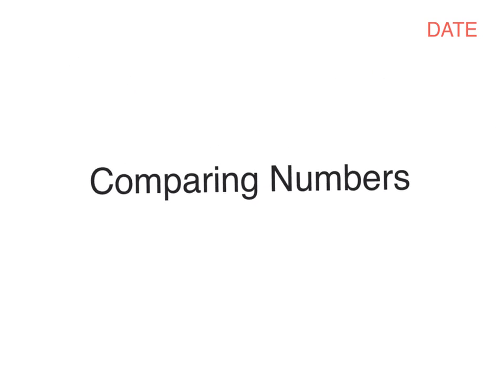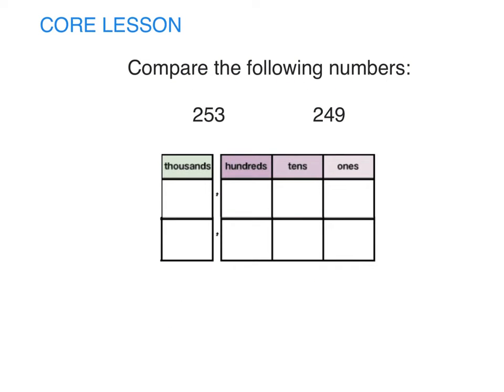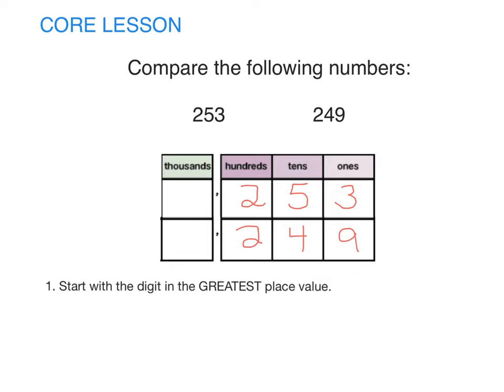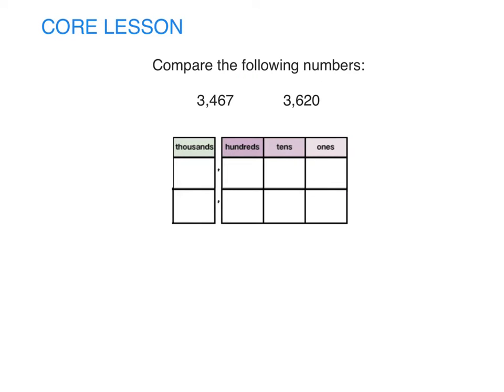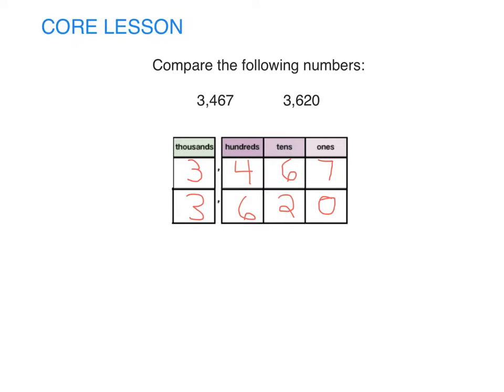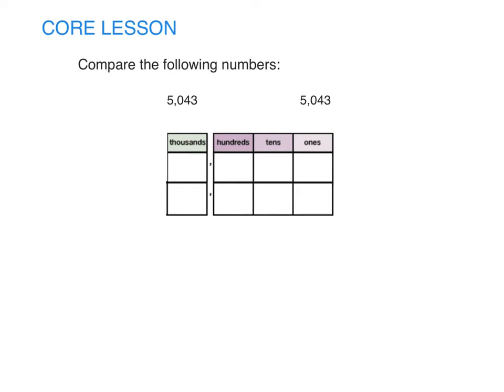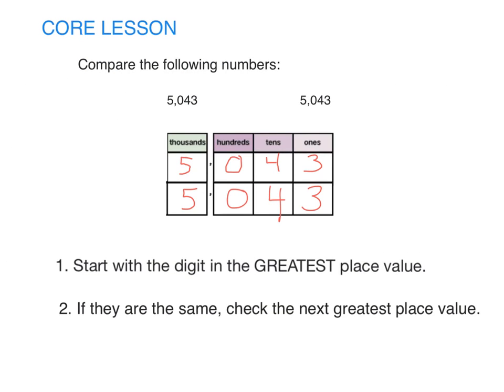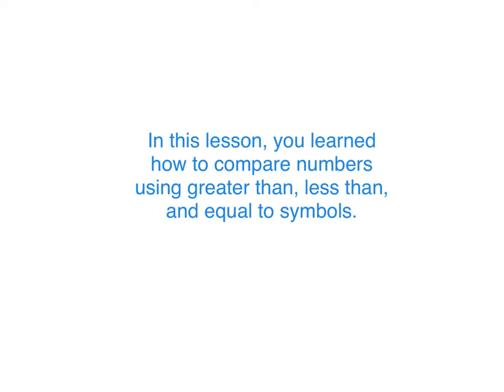Comparing Numbers to Thousands